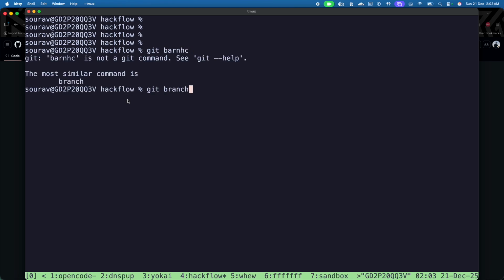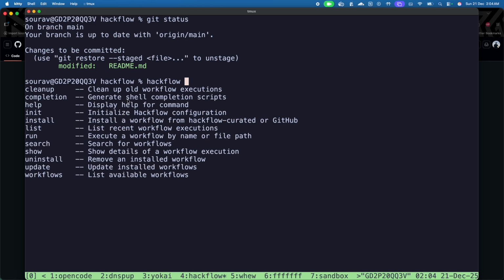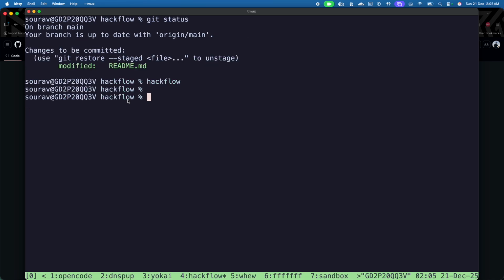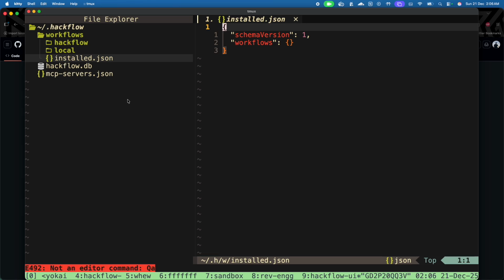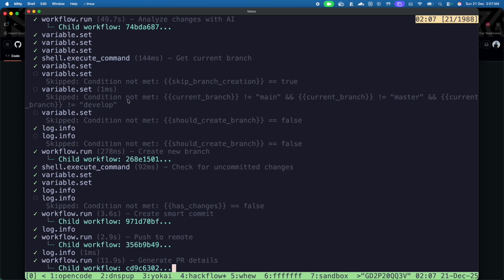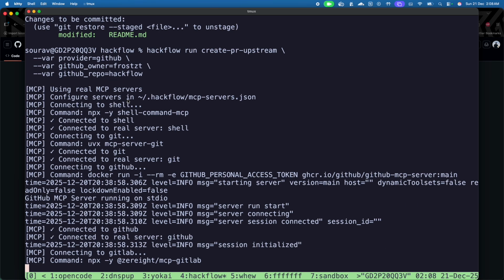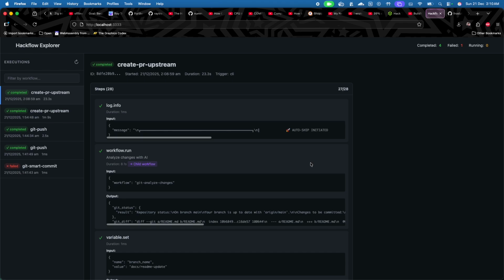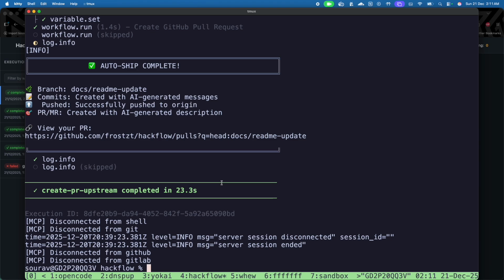Hackflow DevLog #2: Hackflow is now supports Workflow chains and more AI observability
I wanna show you an hackable AI Execution engine called Hackflow!

LangChain alternative, LangGraph vs Hackflow, Temporal workflow engine, Python AI framework, building AI agents, AI pipeline automation, reliable AI workflows, stateful AI applications, distributed systems for AI, Hackflow tutorial, open source AI tools, DevOps for AI.